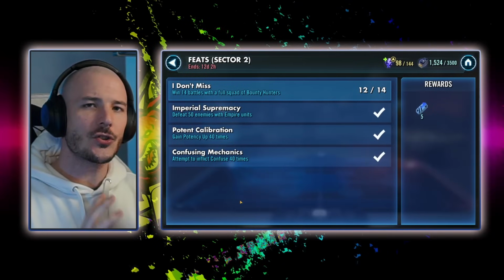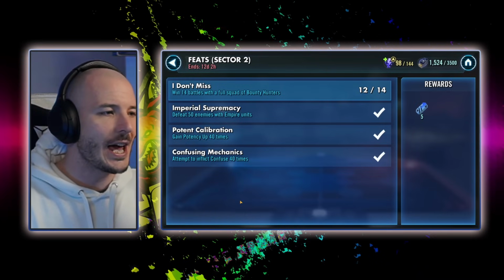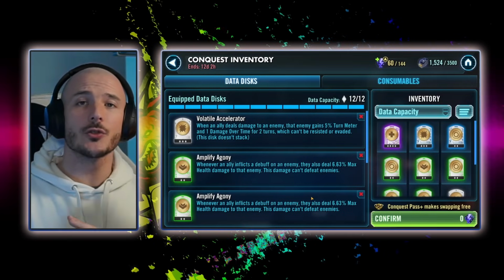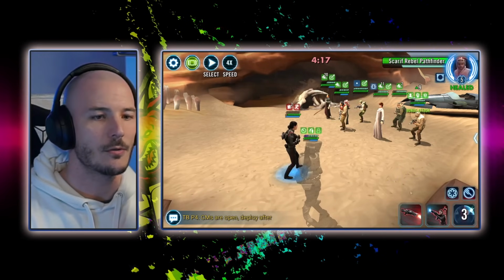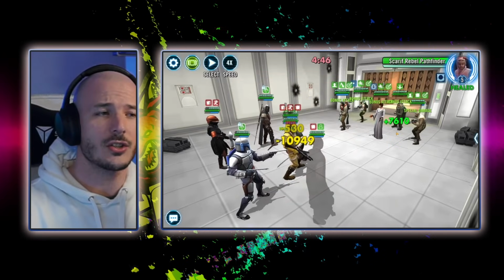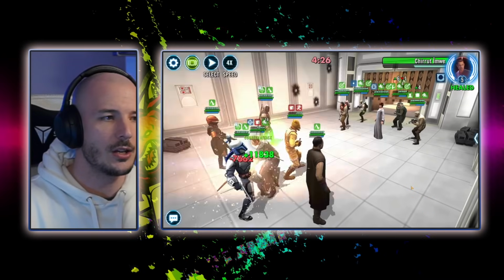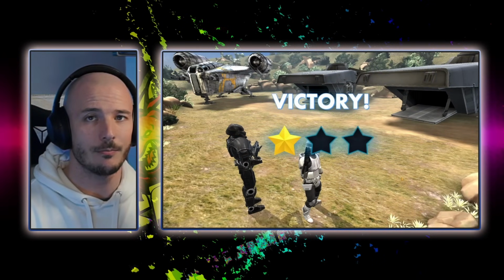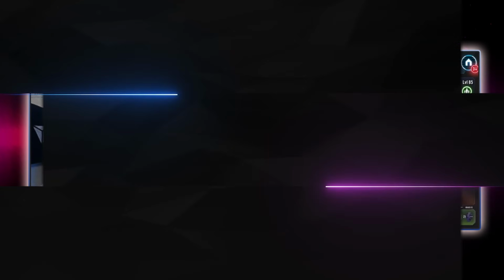Sector 2 has some of the EASIEST feats.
0:00 Intro
0:15 Feats & Modifiers
0:50 Teams to look out for
1:22 Potency Up & Confusion - all in 1 battle!
3:55 Potency Up & Confusion - allternative
5:02 Defeat 50 enemies with Empire units
10:10 Bounty Hunter victories
12:01 Mini Boss Feats
13:25 Boss Node Feats